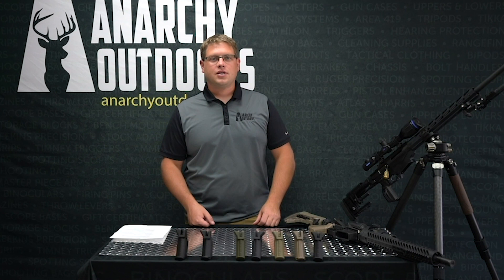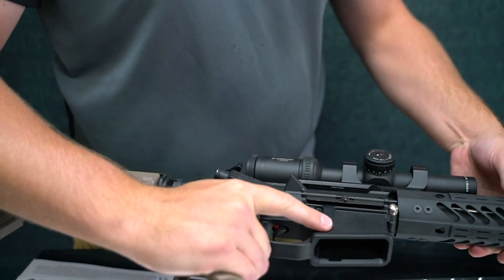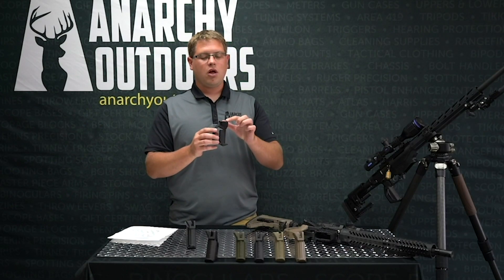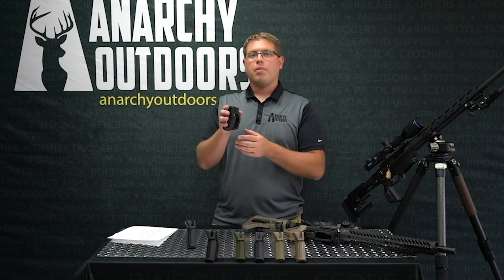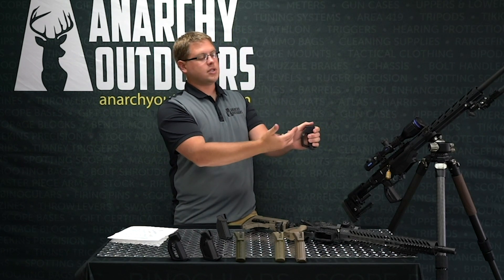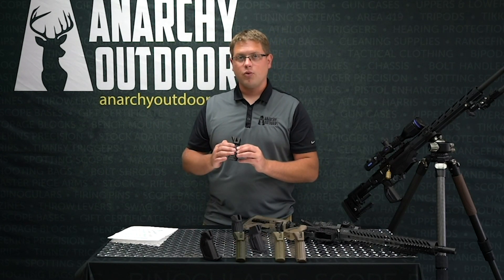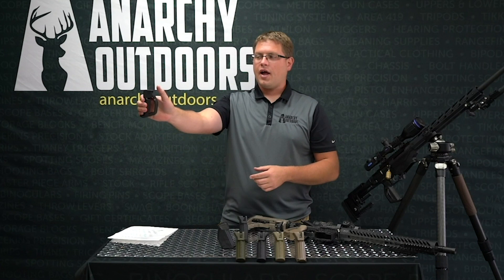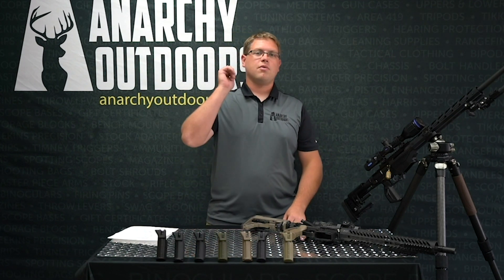The Worlds Most Accurate Long Range Precision Grip // Anarchy Outdoors Product Overview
Precision Rifle Grip: Penguin
A former 3rd Ranger Battalion special operations soldier and several federal law enforcement agents methodically developed the Anarchy Outdoors Precision Rifle Grip: Penguin. The unique design of this grip gives Precision Rifle Competitors an edge. This rifle grip offers quick, repeatable, and ergonomic action on the gun.

The Penguin's design allows for true-thumb rest positioning while allowing the index finger to aline with the trigger. This development reduces shooter fatigue.

The palm swell allows for greater control and manipulation of the firearm while the palm shelf allows the shooter to rest their hand or instantly transition. The Penguin grip can be used on precision bolt action or precision AR-Style rifles and is also available in a larger sized "Emperor" line.

Features & Benefits
AR-style Grip works on any chassis or AR-style precision rifle with a 45° safety selector
Allows direct alignment of the index finger
Flat grip with a true-thumb rest
Minimizes fatigue for shooting comfort during long hours of competition or load workups
Grip geometry allows for unparalleled speed in situating your rifle for awkward shooting positions
Unique profile with AO logo and font allowing positive grip control for your rifle
Manufactured in the U.S.A. by military veterans*
Product Details
Available in Black, Dark Earth, or OD Green
Dimensions: 2.6" x 1.5" x 4.25"
Weight: 4 oz
Material: Nylon 12

At Anarchy Outdoors, we pride ourselves in our ability to deliver high-quality, precision, and cutting-edge gear for firearm enthusiasts. All Anarchy Outdoors’ developed products come with a lifetime replacement guarantee.